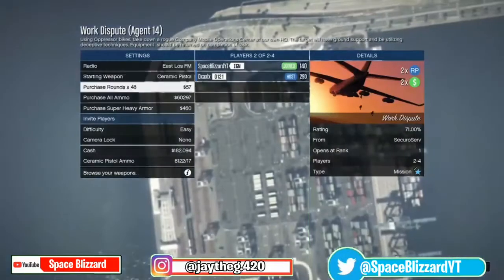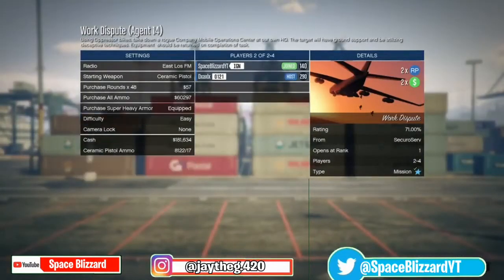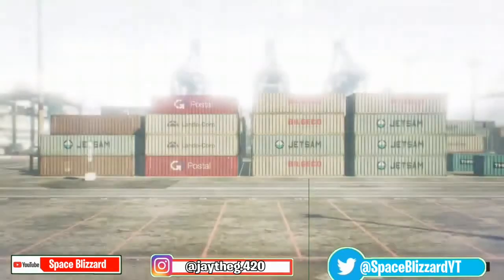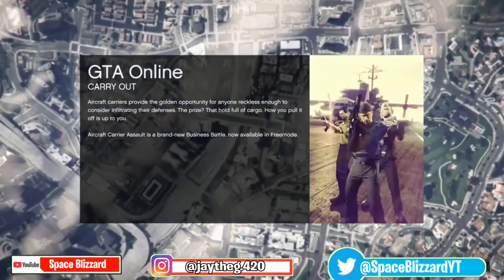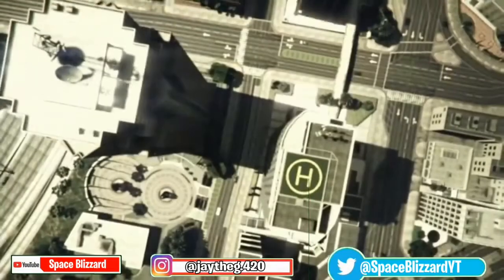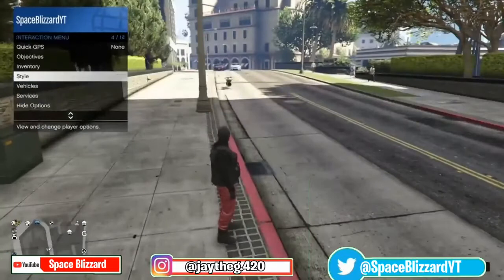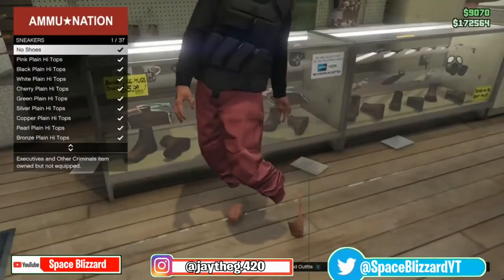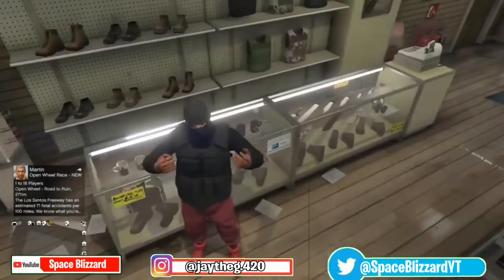HOW TO GET BLACK JOGGERS AND RED JOGGERS IN GTA 5 ONLINE NO TRANSFER NEEDED AFTER PATCH 1.51 *EASY*